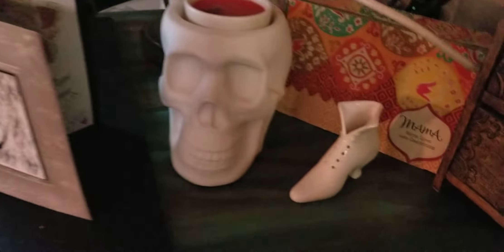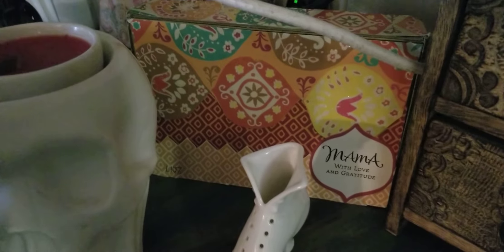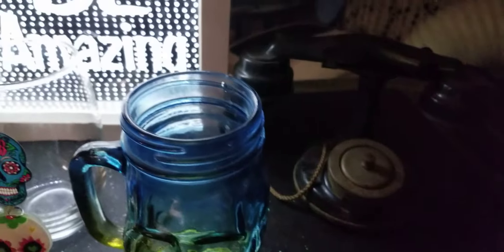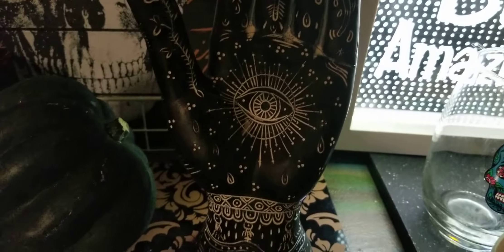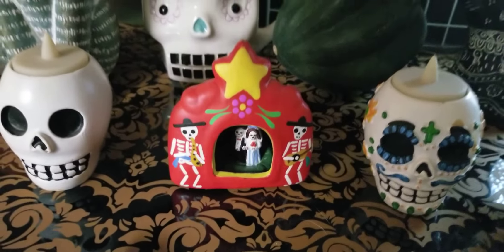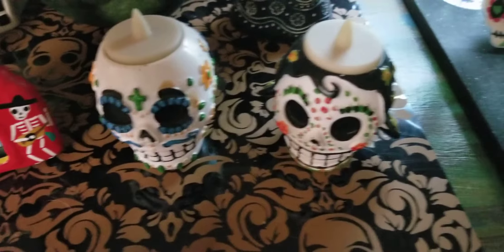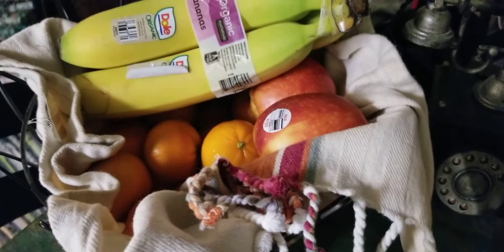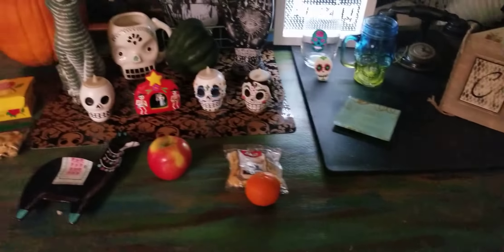Decorations 🎃💀☠ October 2019